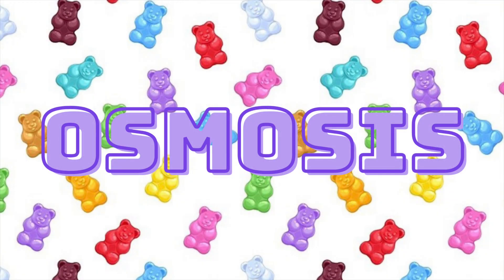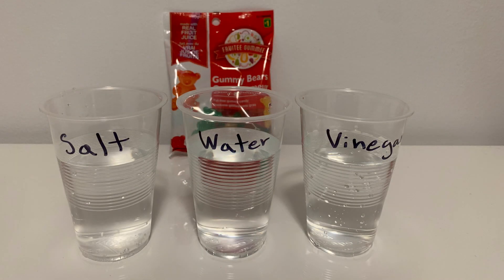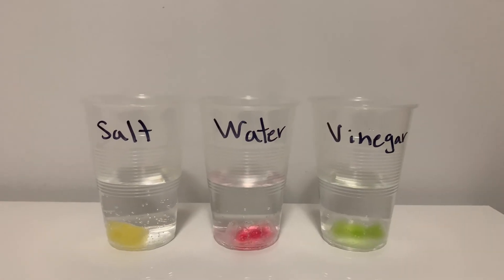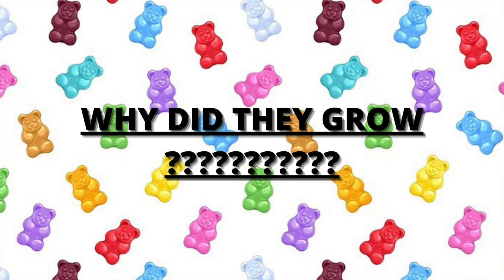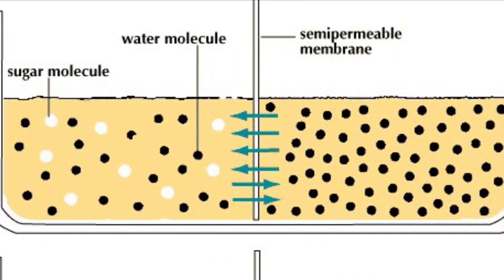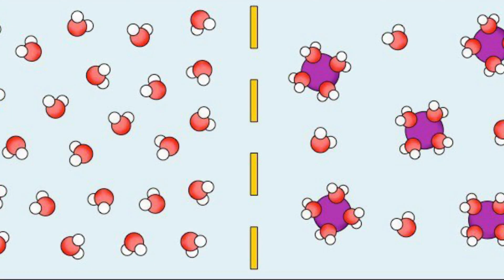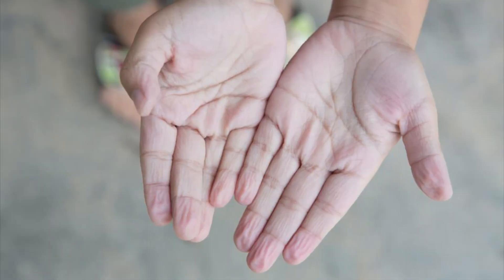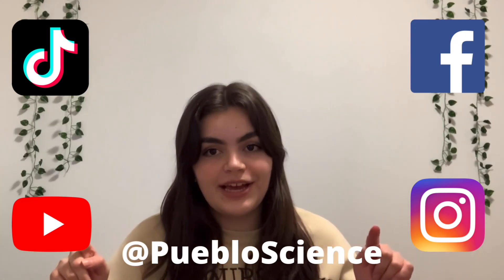Growing Gummy Bears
In today’s experiment we have one of our volunteers, Isabel, show us how to grow gummy bears through osmosis by using treated water. When a gummy bear is placed in each cup of water (one regular, one with salt, one with vinegar), and left overnight, we see that they grow in varying sizes! This process of osmosis can be seen when fingers get wrinkled/prune-like when you have been in the water for a long period of time. For this experiment you will need: 3 clear cups, water to fill, 1 tbsp salt, 1 tbsp vinegar, and gummy bears. You can skip ahead to 0:31 get started!